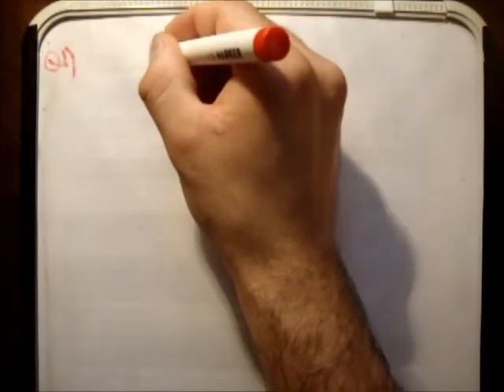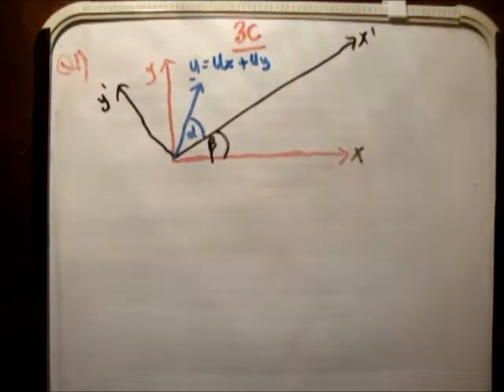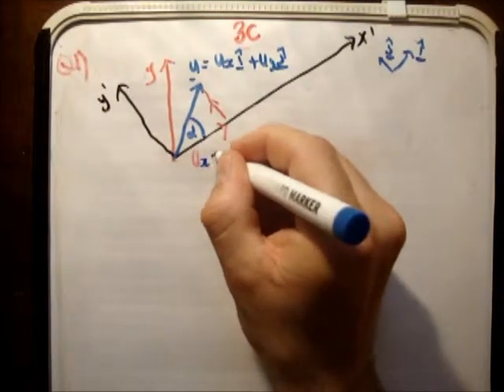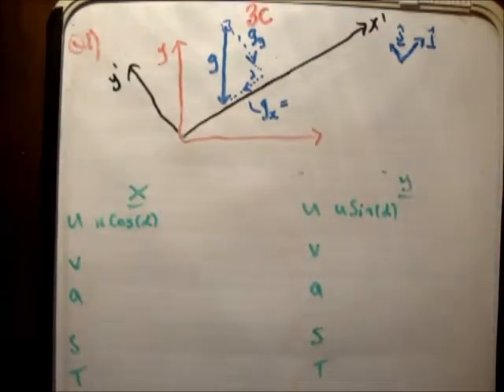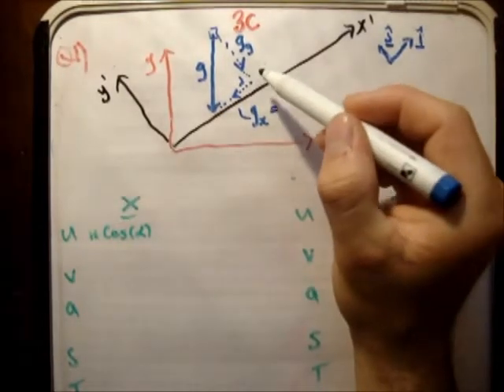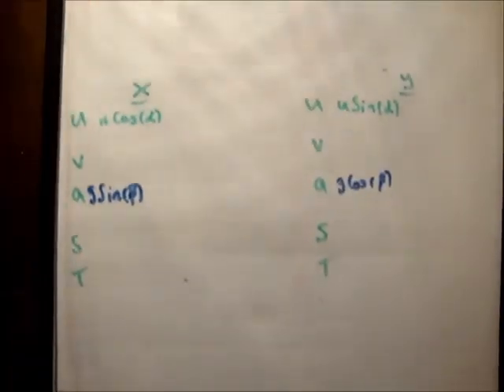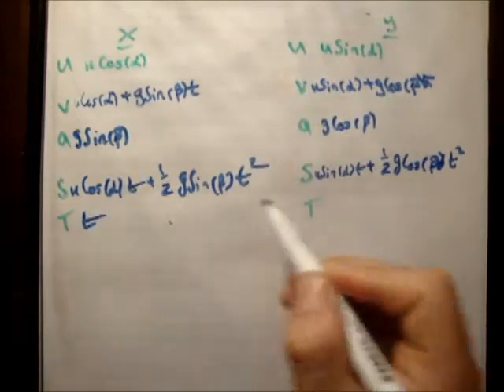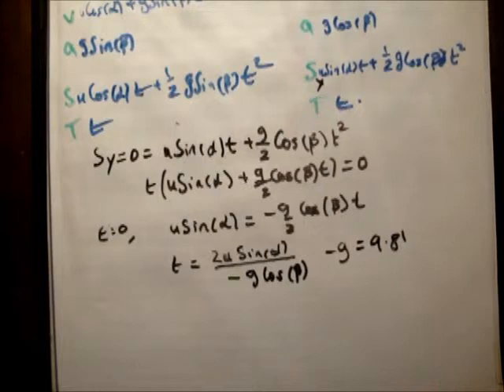Applied Maths : LC textbook solution Ex 3c q1